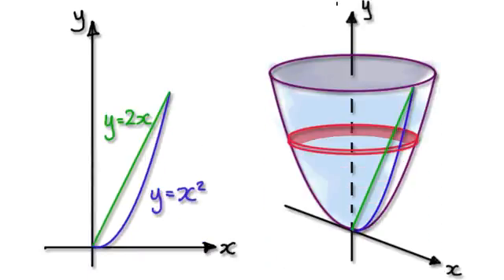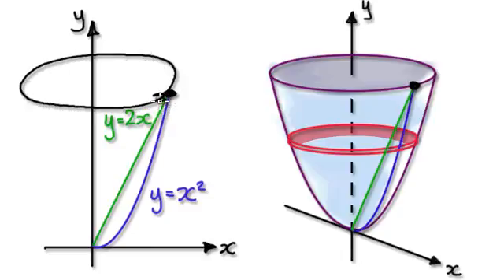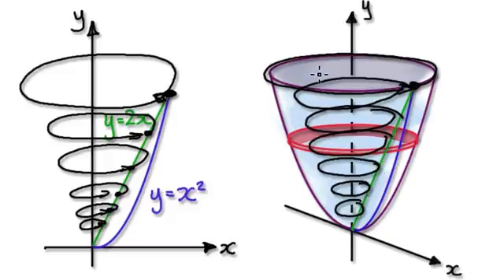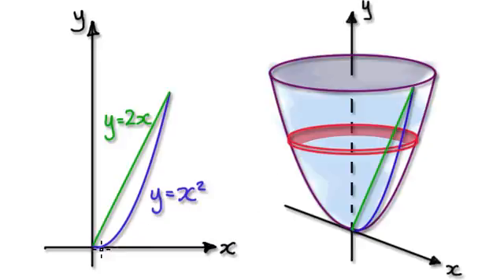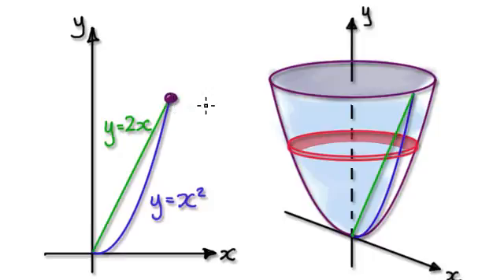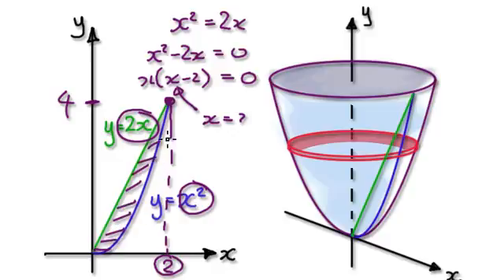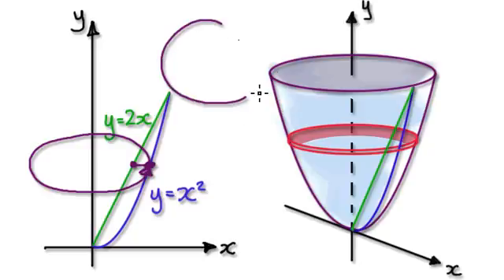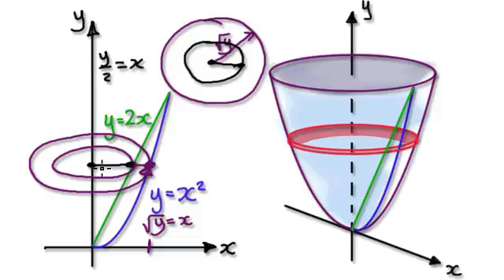Video 1718 - Volume of revolution - Washer method - Practice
Volume of revolution Washer method